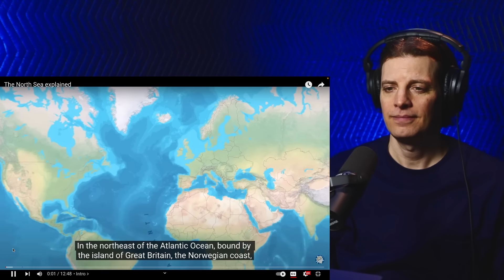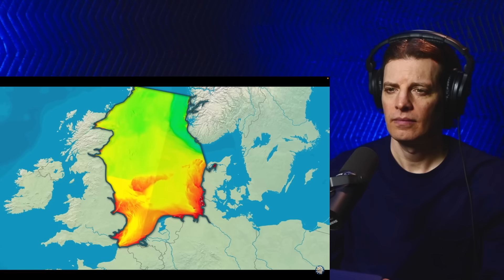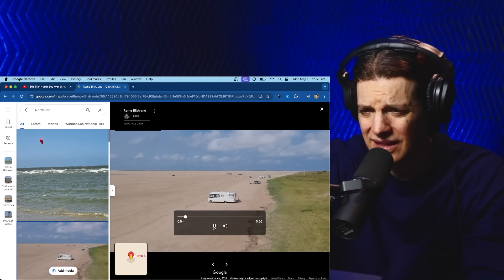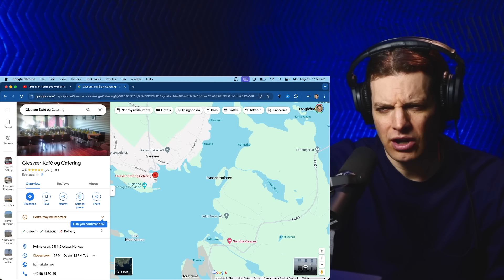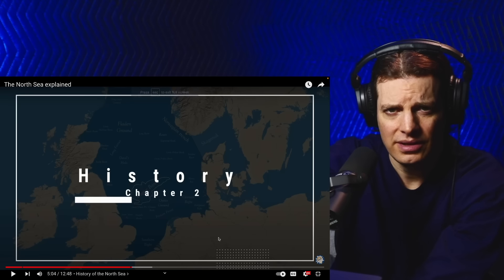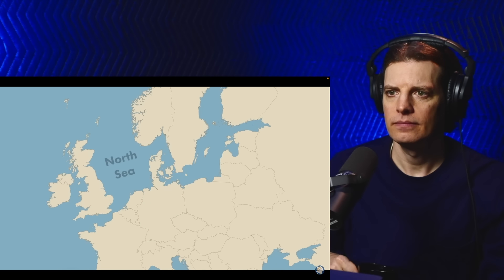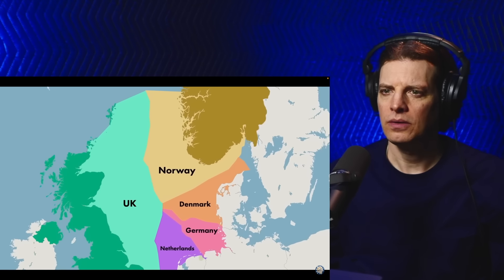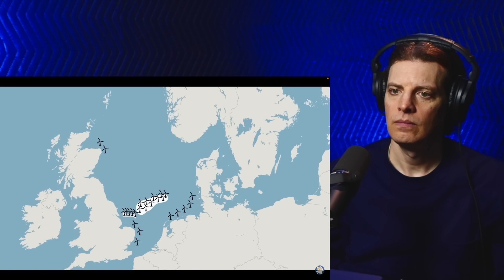American Reacts to The North Sea!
Let's embark on an epic journey to uncover the wonders of the North Sea! From its rugged coastlines to its hidden treasures beneath the waves, we'll dive deep into the heart of this vast and mysterious body of water. Discover the rich history, breathtaking landscapes, and unique wildlife that call the North Sea home!